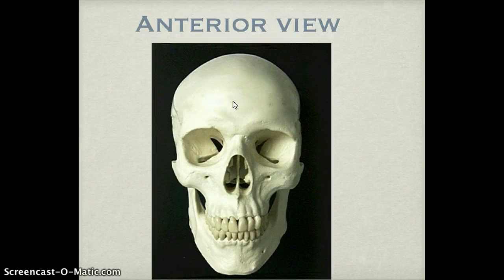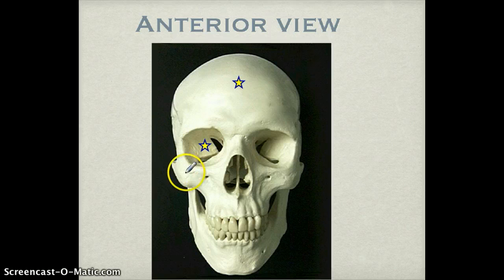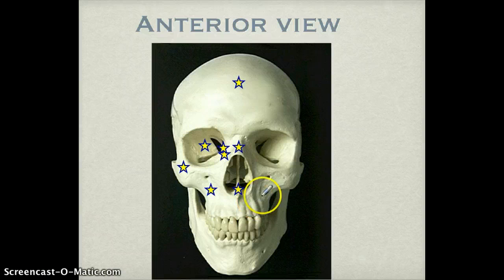Anterior Bones of the Skull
Brief identification of some anterior skull bones